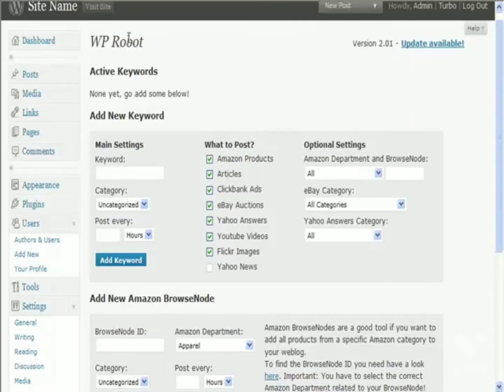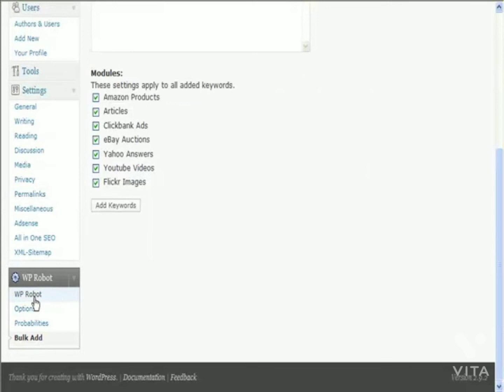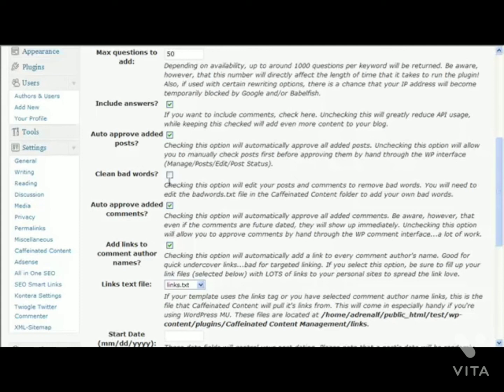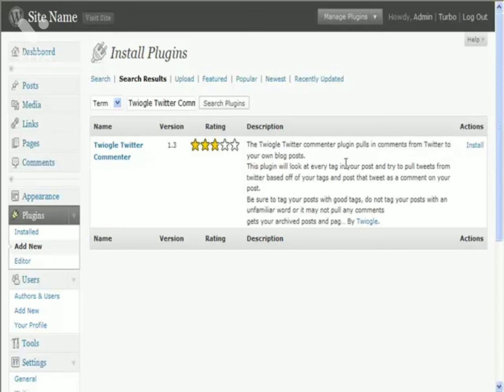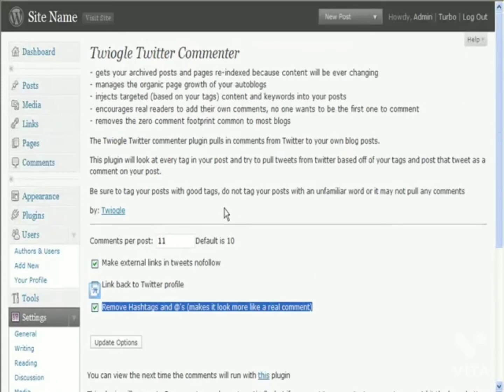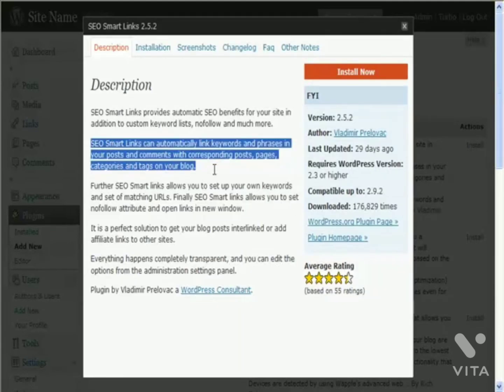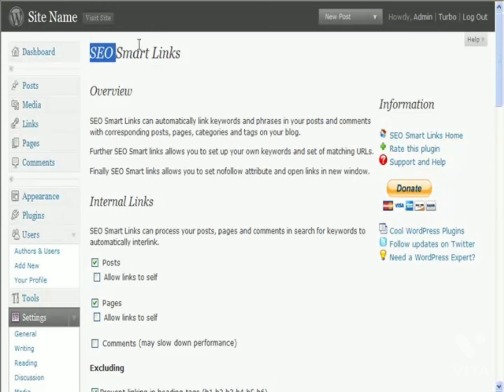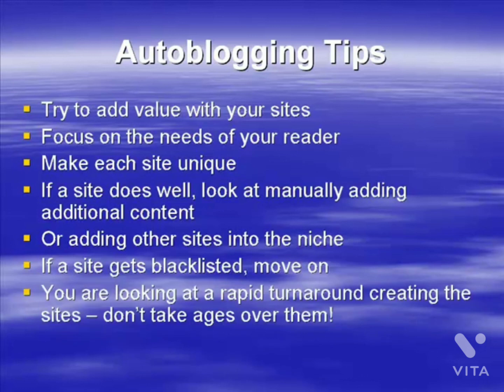Get daily income on auto blogging you can earn easily up to 65,000 $ us Dollars video part_2